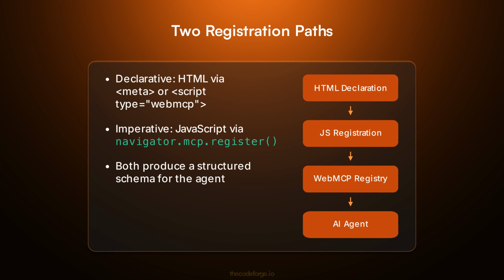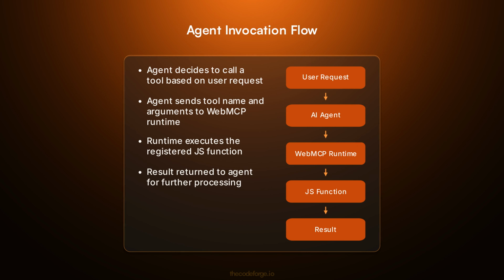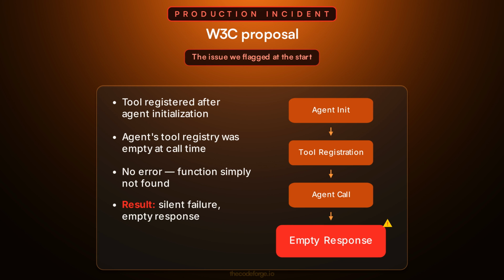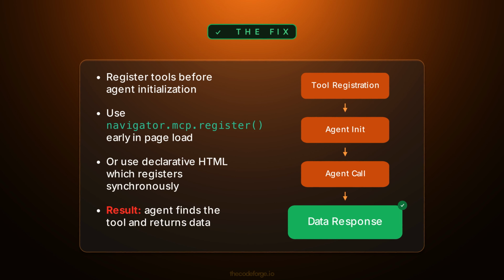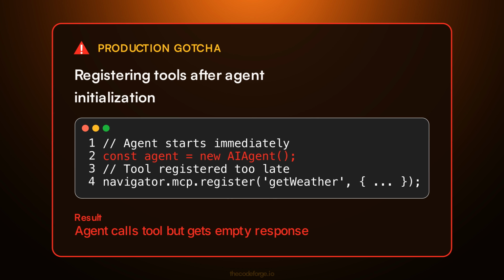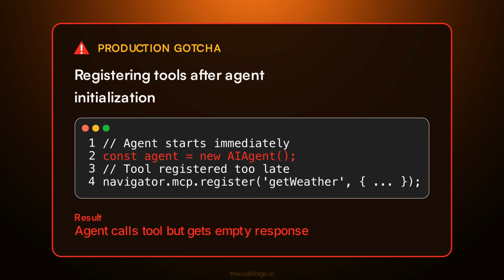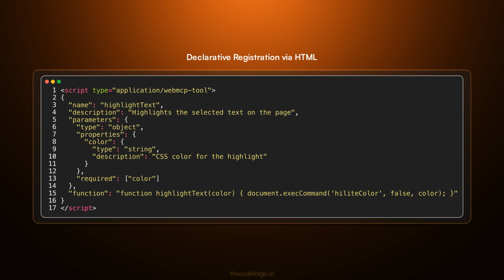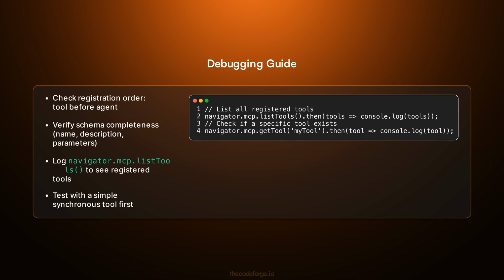Next.js WebMCP AI Tools: AI agent called a destructive function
An AI agent called a destructive browser function with no confirmation gate. Root cause: WebMCP registered a destructive function the same way as read-only ones, no gate. The fix: Require explicit confirmation for destructive WebMCP tools.

⏳ Timestamps:
0:00 - Cold open: W3C proposal
0:10 - Intro
0:17 - What Is WebMCP?
0:37 - Two Registration Paths
0:55 - Tool Schema Structure
1:12 - Agent Invocation Flow
1:31 - W3C proposal
1:51 - Tool registration timing
2:09 - The Fix
2:29 - ⚠ Gotcha: Registering tools after agent initialization
2:40 - ⚠ Gotcha: Registering an async function without handling promise
2:53 - ⚠ Gotcha: Omitting required schema fields like description
3:03 - Browser Compatibility Caveat
3:44 - Security and User Consent
4:07 - Debugging Guide
4:23 - Interview Questions
4:45 - FAQ
5:12 - Key Takeaways
5:30 - Next up
5:43 - Wrap-up